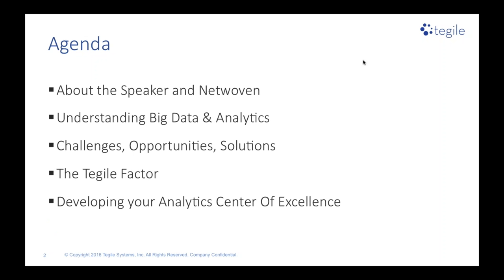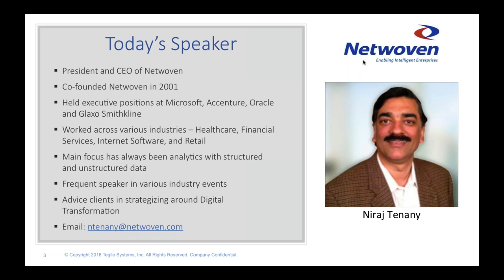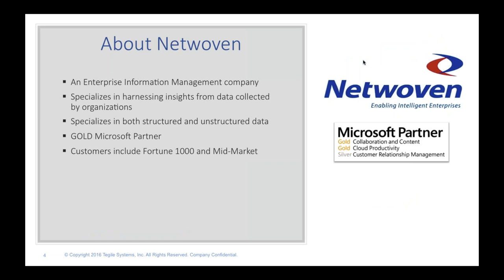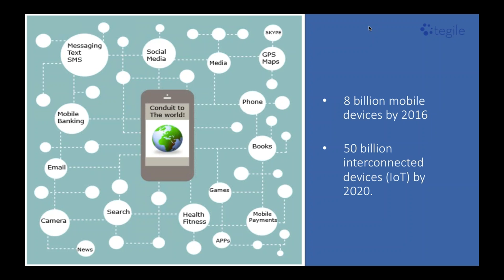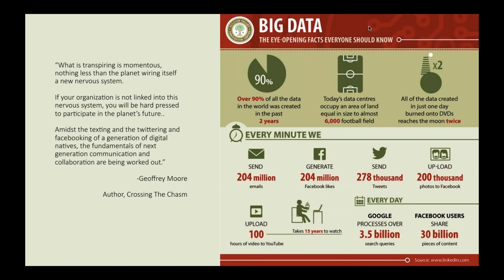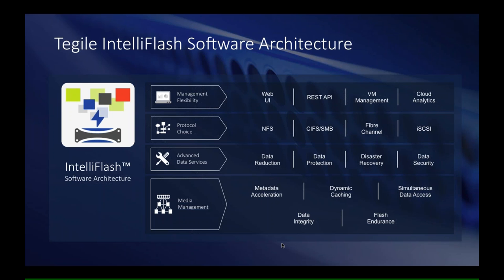Gain a Competitive edge with Data Analytics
Learn the real time challenges faced by organizations while deploying or using Data Analytics. Hear from our CEO, Niraj Tenany addressing the issues faced on Infrastructure, performance and service-level agreement levels